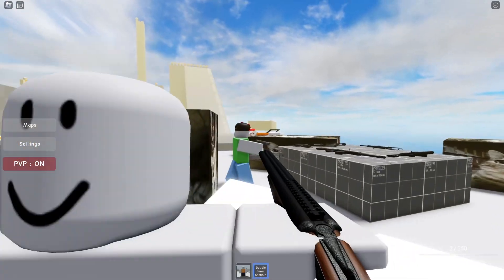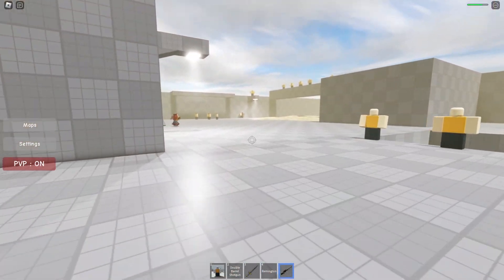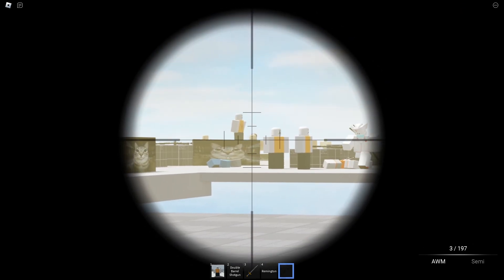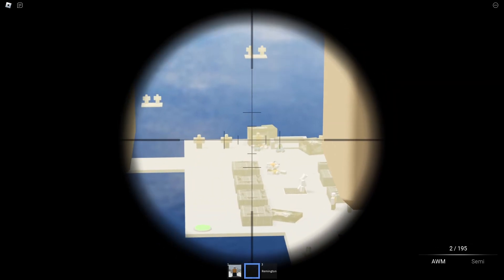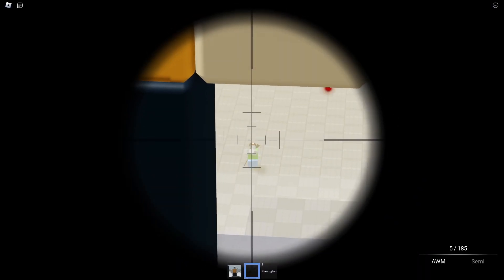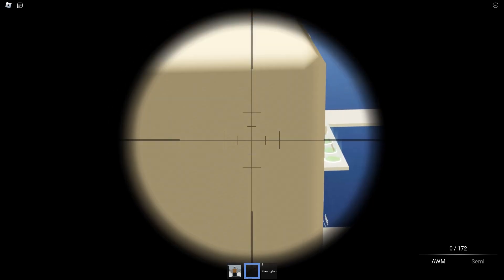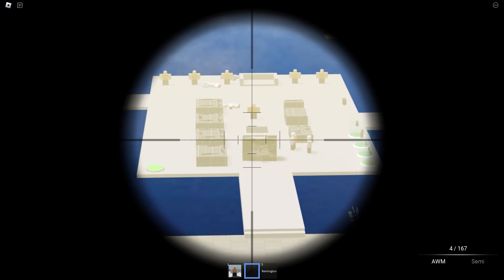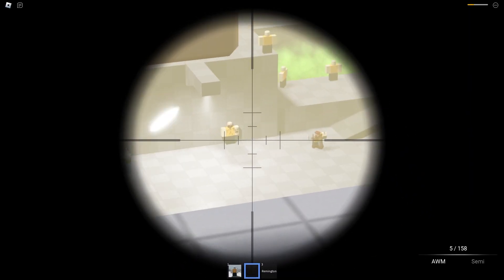Random Game On ROBLOX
- Justin121OON1 -
- SushiLad -
- Fartpoopee -

If you enjoy watching this video..